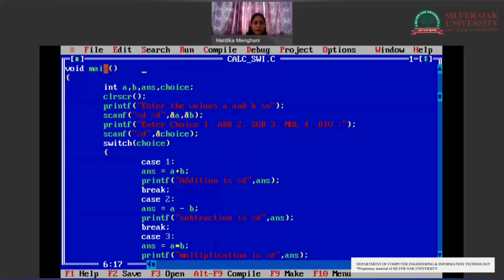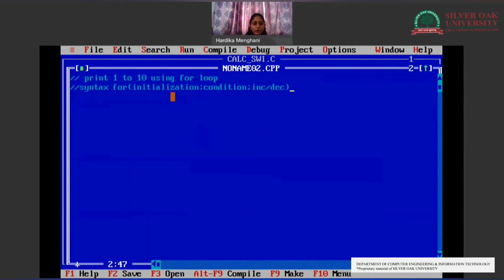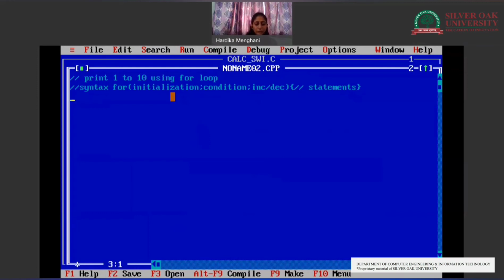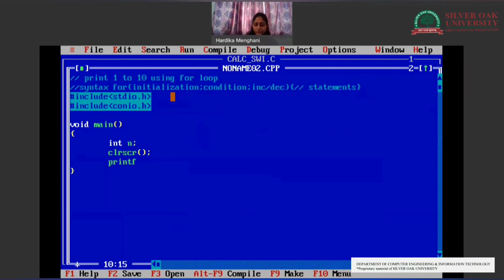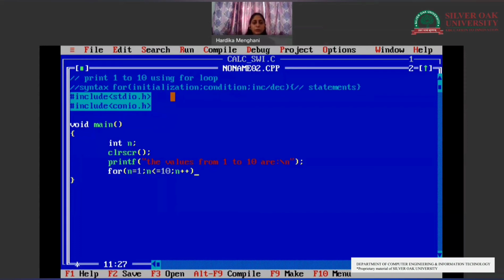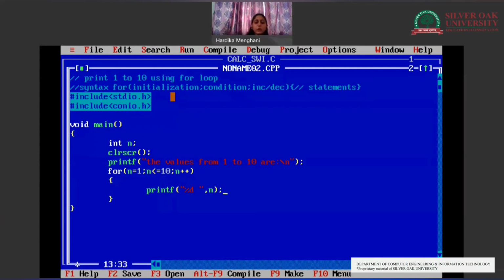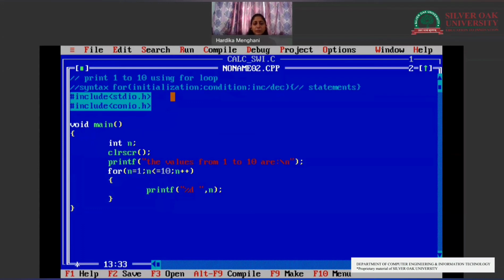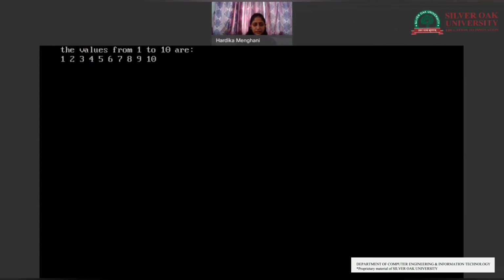Diploma Sem-2 ITSP Practical-5 Concept of loops